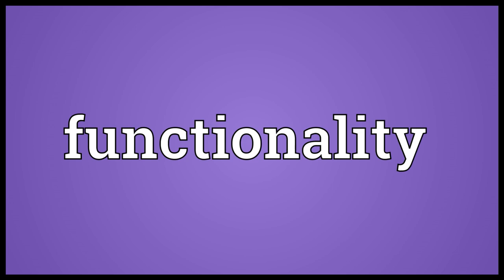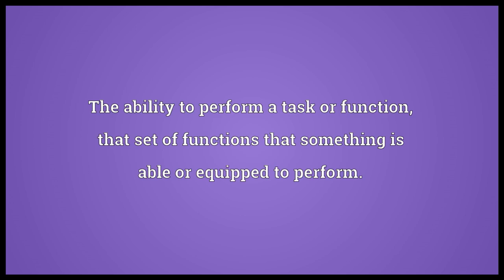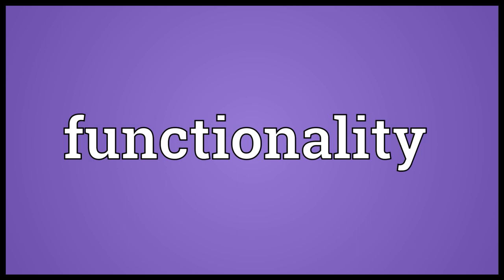Functionality Meaning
Video shows what functionality means. The ability to perform a task or function; that set of functions that something is able or equipped to perform.. In United States trademark law, the tendency of a product design to serve a function other than identification of the product, preventing that design from being protected as a trademark.. The presence of a functional group..  functionality pronunciation. How to pronounce, definition by Wiktionary dictionary. functionality meaning. Powered by MaryTTS